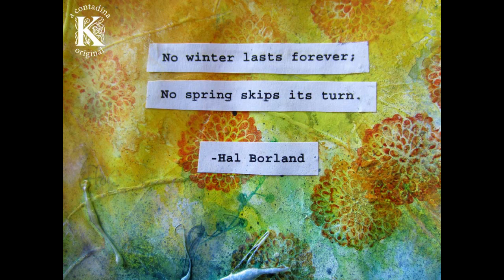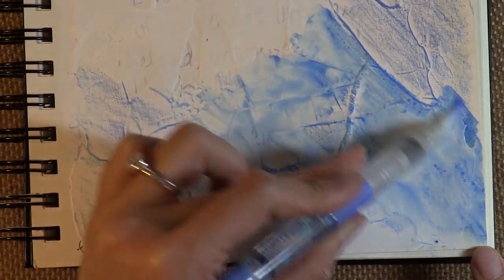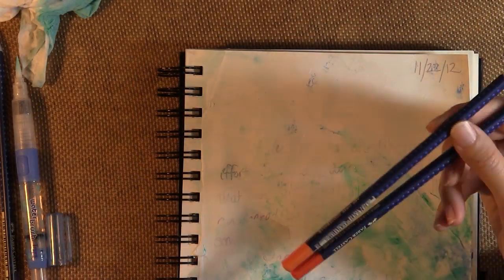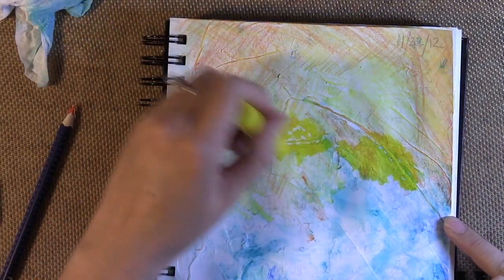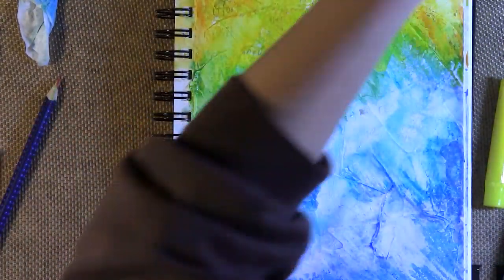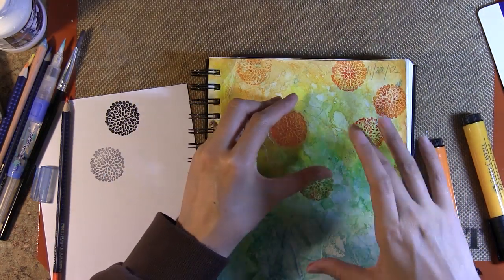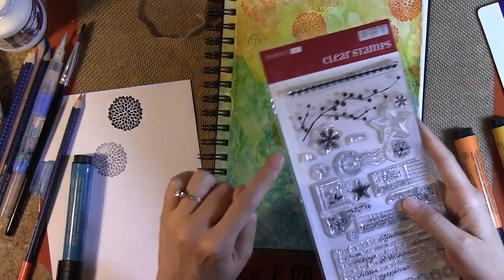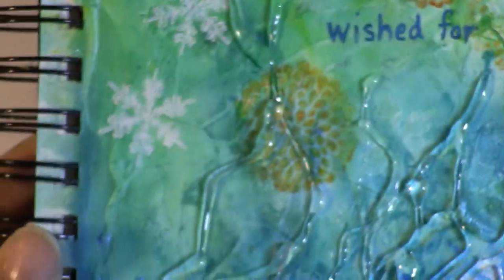Techniques with Water Soluble Media from Faber-Castell Design Memory Craft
SUPPLIES:
Faber-Castell Design Memory Craft:
Mix and Match Mixed Media Sampler in Blue
Mix and Match Mixed Media Sampler in Green
Mix and Match Mixed Media Aquarelles and Ink in Yellow
Stamper's Big Brush Pens in Orange Glaze 113, Dark Chrome Yellow 109, Leaf Green 112, Cobalt Turquoise 153
Gelatos in Metallic Blueberry, Metallic Mint, Lemon, Boysenberry

Hampton Art - SC0273 "Believe in Christmas" Clear Stamp Set

White Gesso
Pigment Ink - White and Black
Hot Glue